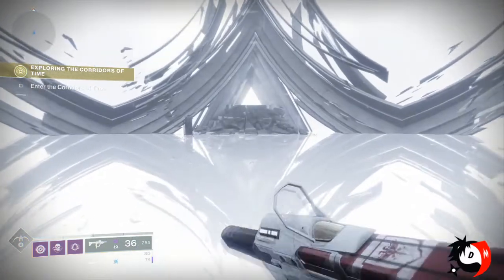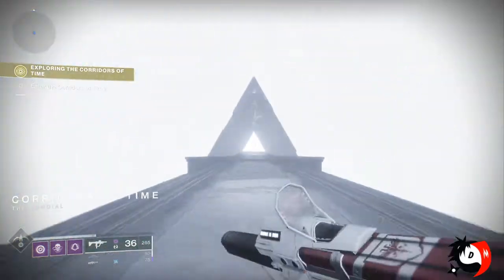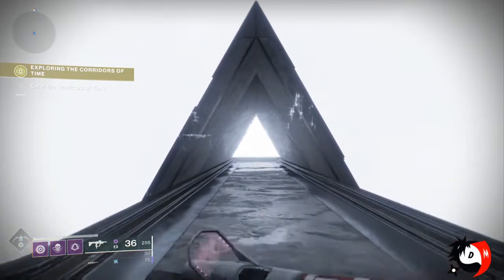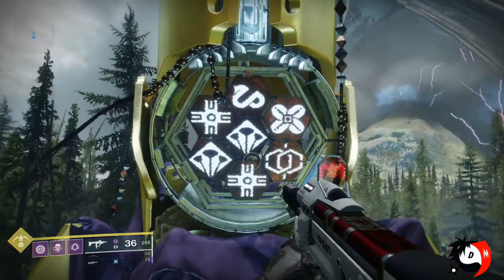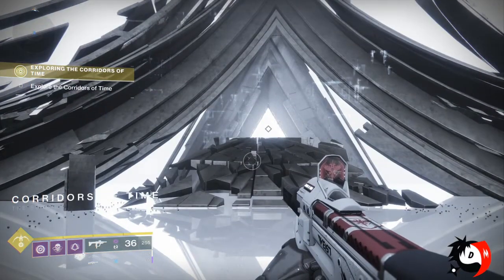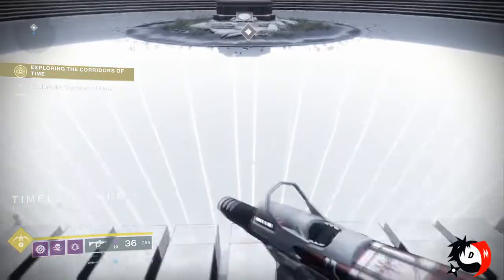Destiny 2 - New Quest Exploring Osiris - All 19 Codes + Emblem Code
Hey Guys This long quest is something to be hold it feels like running a marathon XD 144 Laps to be exact XD best of luck everyone :)